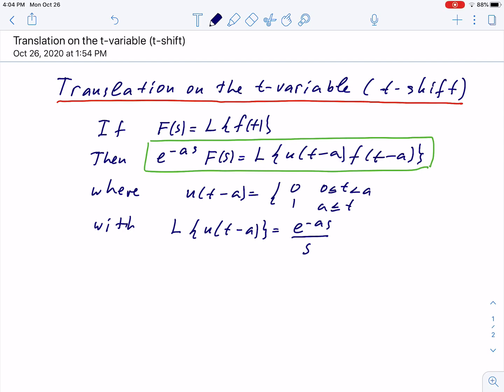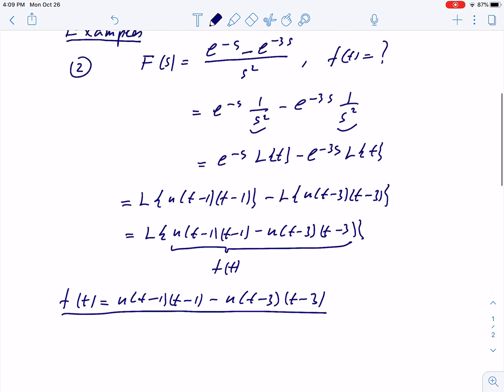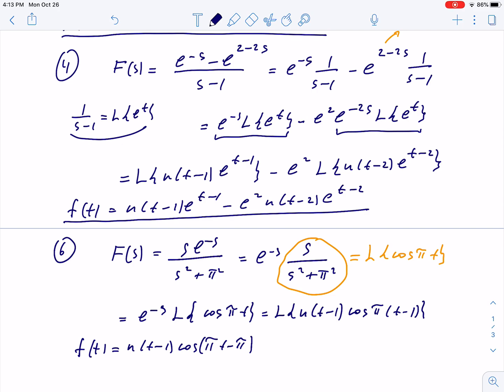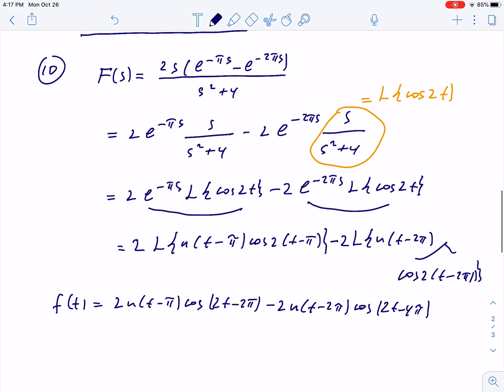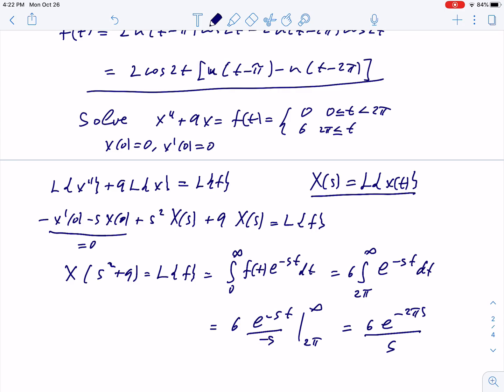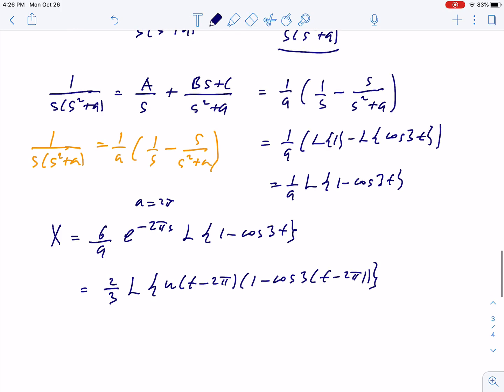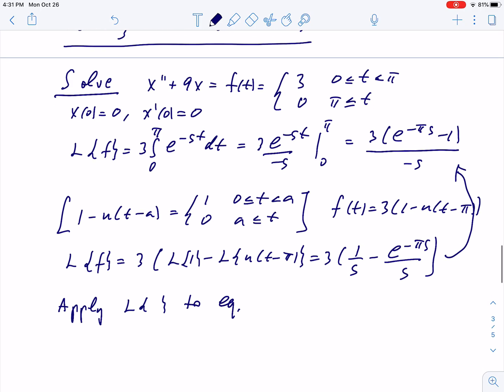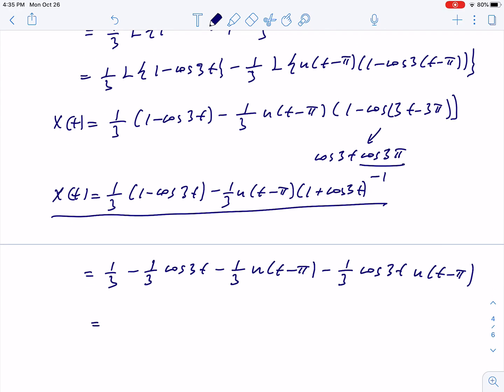Translation on the t-variable in Laplace transform